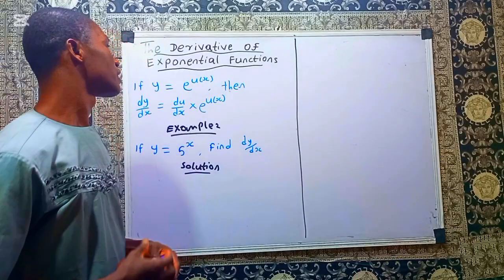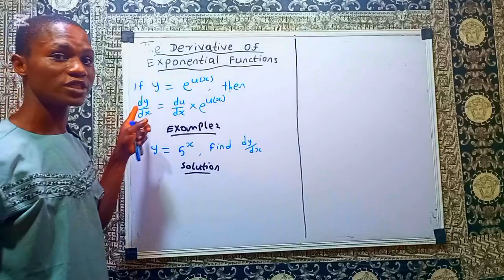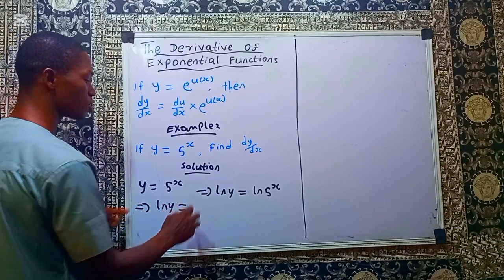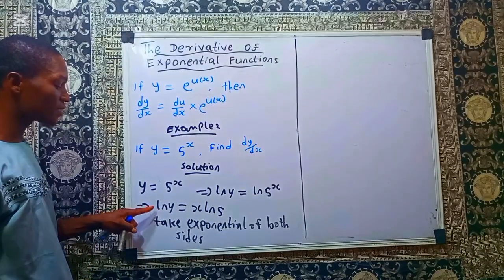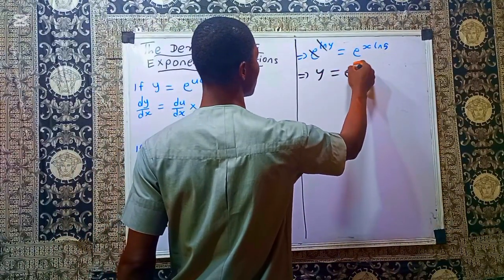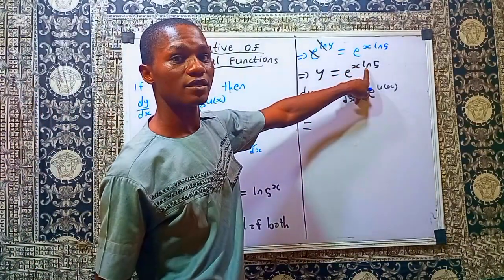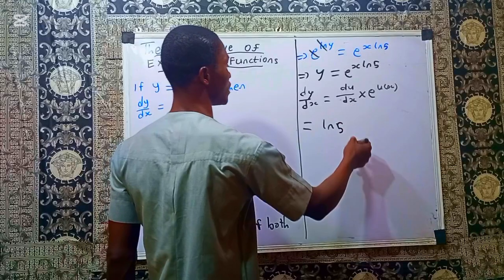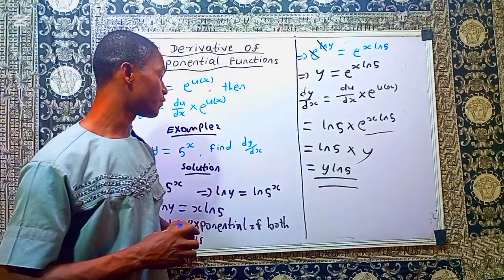the Derivative of exponential functions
evaluating the derivative of exponential functions example 2